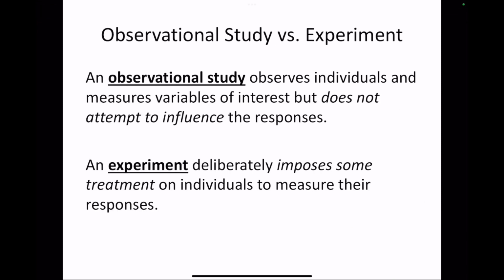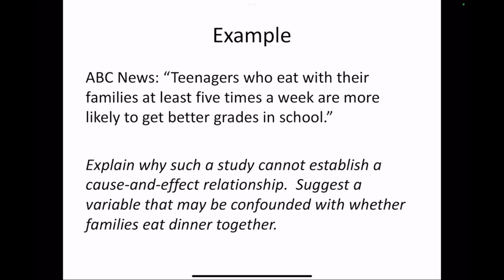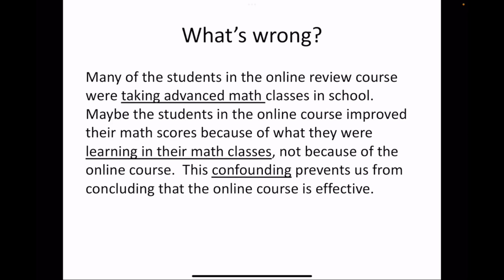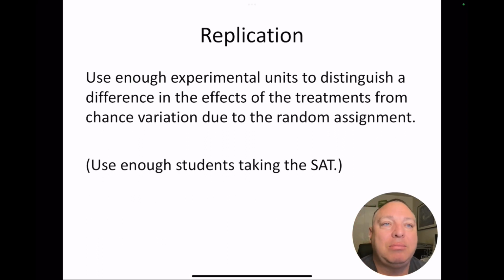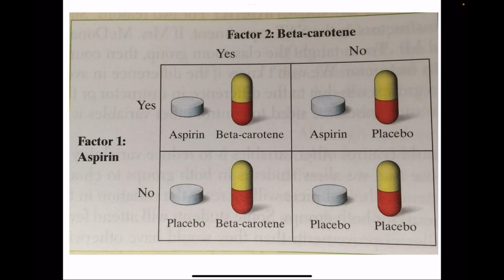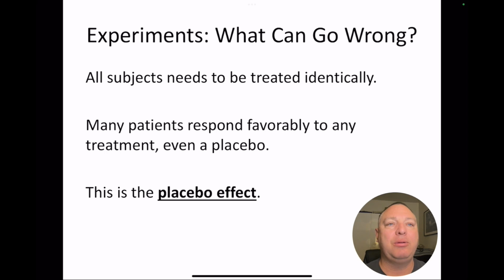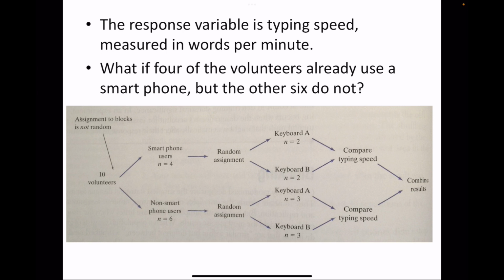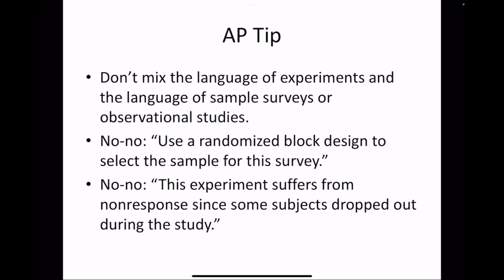AP Stats 4.2 lecture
Experimenting